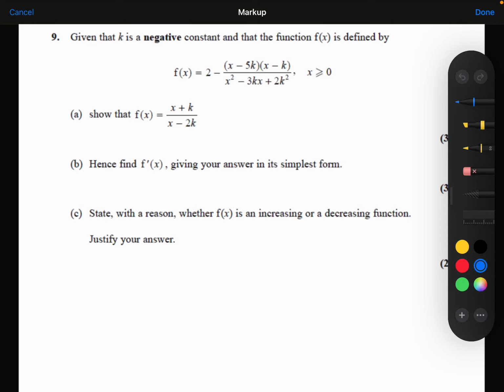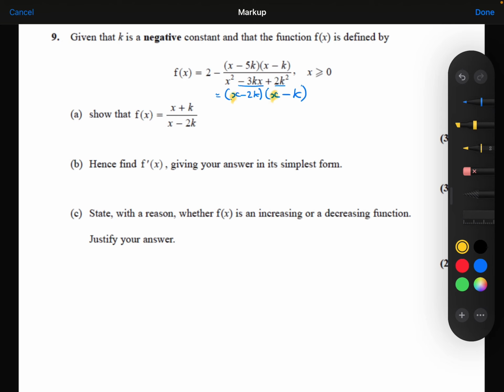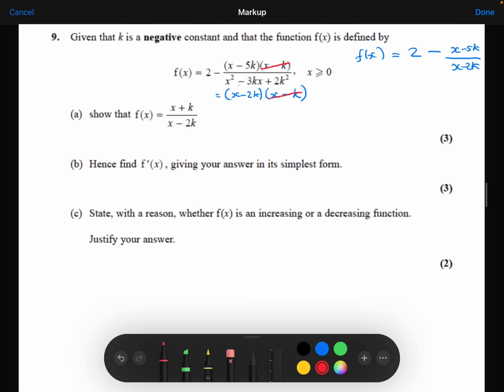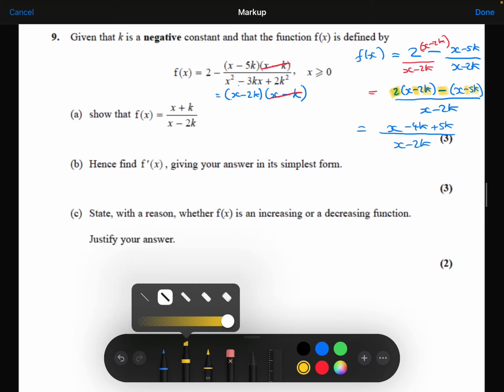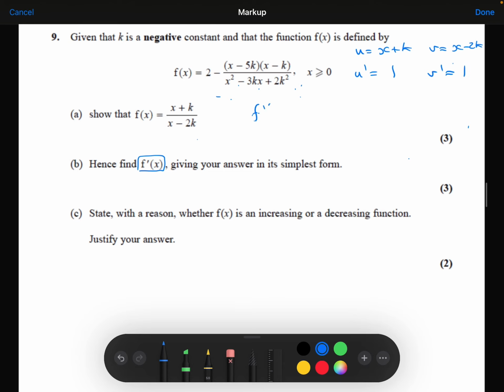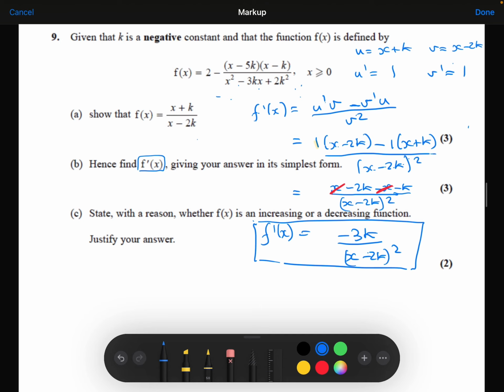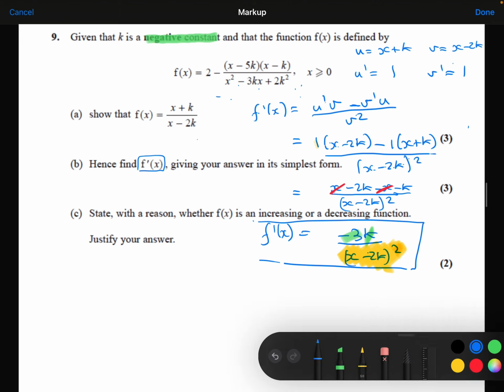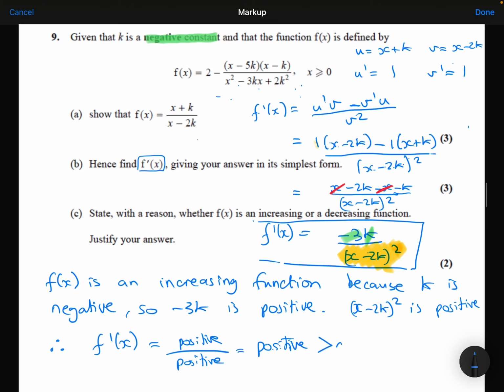Green Paper - Rational Functions 1 - Q7